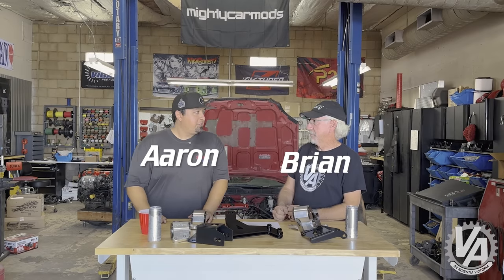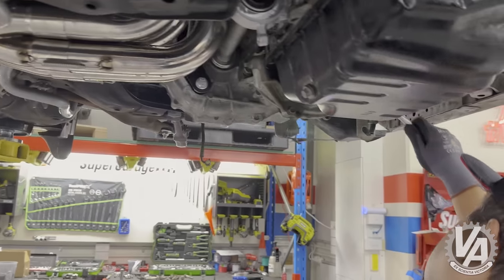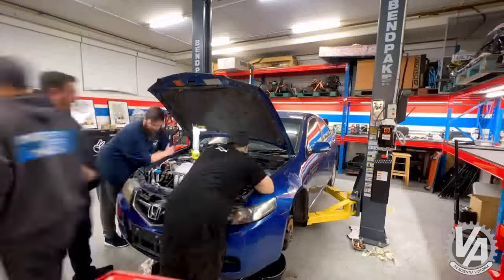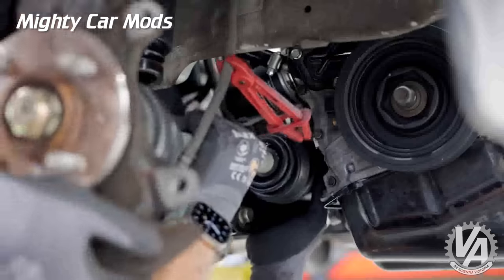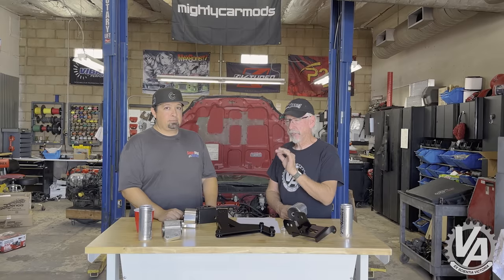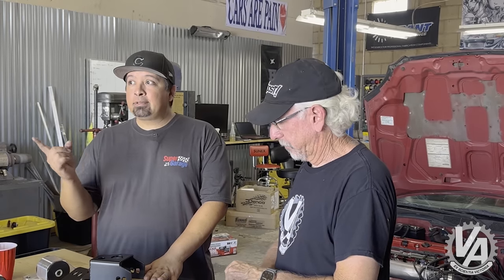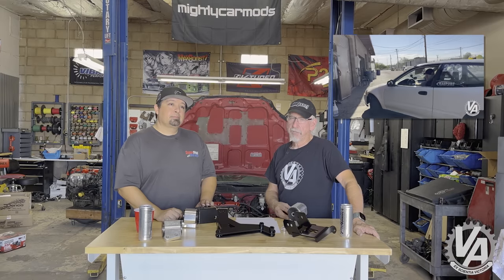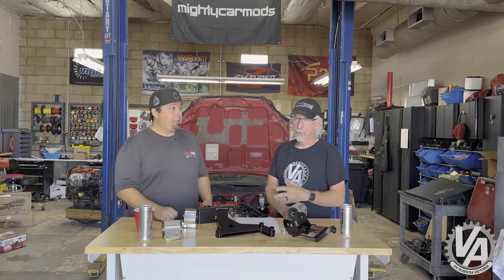Everything You Need to K24 Swap a Civic EK- Mighty Car Mods Edition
Everything You Need to Know About K24 Swapping a Civic EK- Mighty Car Mods Edition

We were lucky enough to travel 7,500 miles to work with some of our favorite YouTubers of all-time, Marty and Moog. Their channel Mighty Car Mods has been a staple in our YouTube watching rotation for about a decade and a half now. When we heard they wanted to do a K24 swap into an EK hatch, we were so down to help and offer our knowledge. We had a blast with the whole crew.

In this video we go down the K swap rabbit hole to explain all of the parts needed and what Mighty Car Mods used to turn this Civic into a NA powered street beast.

Of course, if you haven't already, go check out the Mighty Car Mods K24 EK Civic build here: